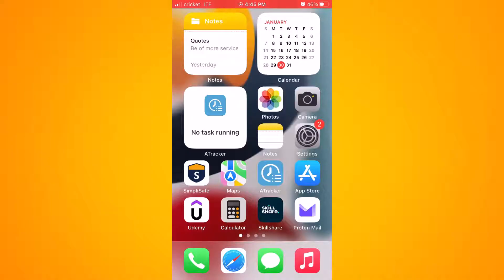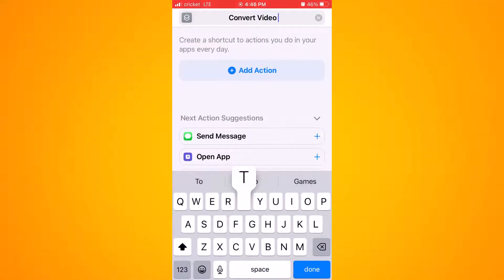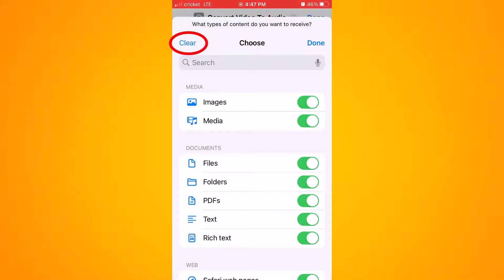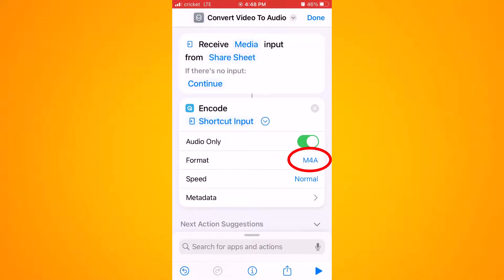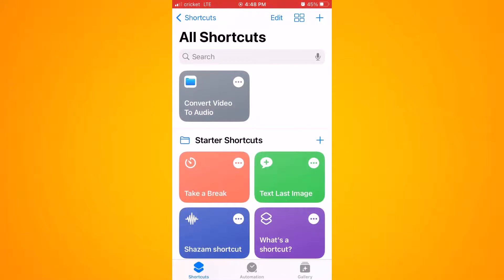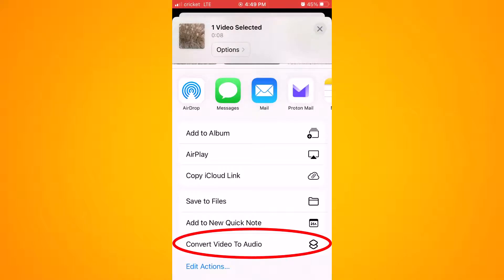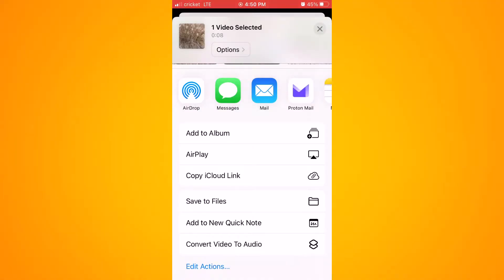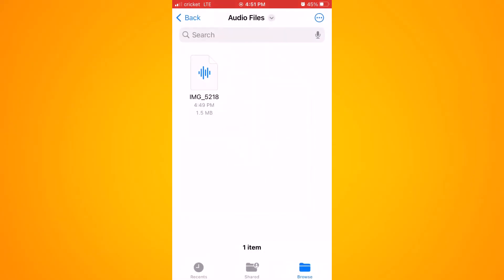How to Instantly Convert VIDEO to AUDIO on iPhone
How to convert video to audio on iPhone tutorial.  No special apps needed, simply use the built in functions on your iPhone to turn a video file into an audio file.  I show you how to get the most out of your iPhone.

I never knew the iPhone had a built in function to convert video to audio!  By using Shortcuts on you iPhone, you can set up a converter to instantly take a video file and make it an audio file!  I hope you enjoyed this tutorial on how to convert video to audio on iPhone.

Best,